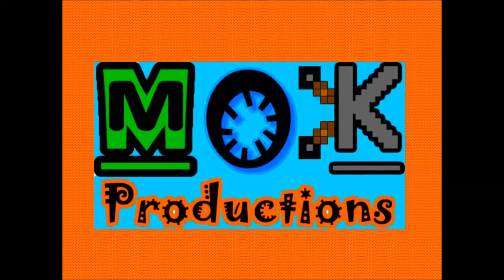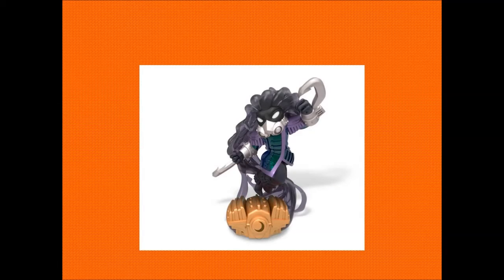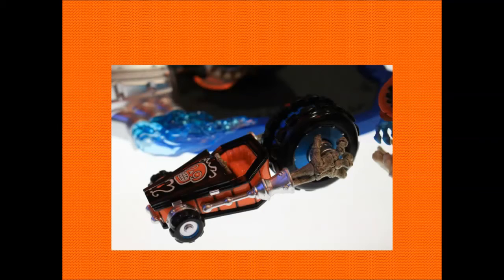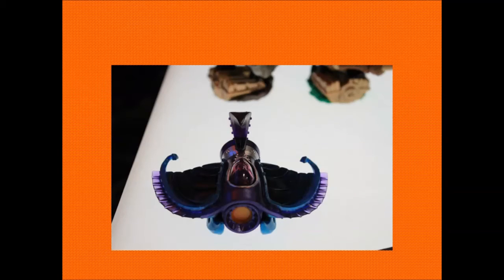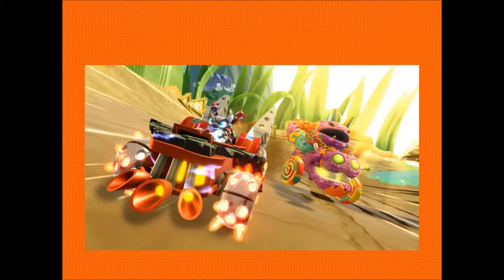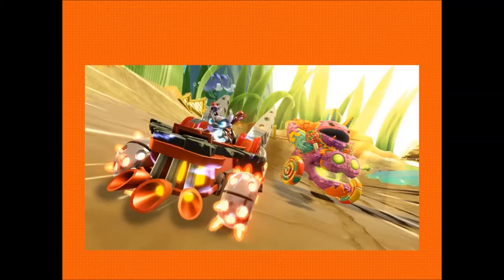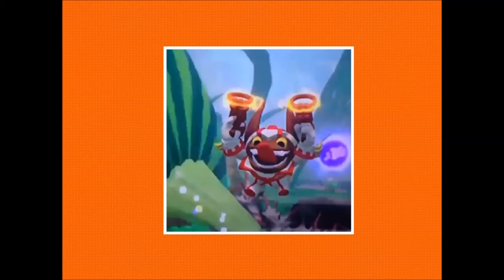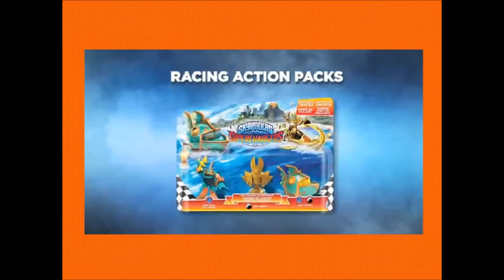Games Com 2015: Skylanders: Superchargers: News Update #11: Online Co-op & Racing Revealed!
Here is another News Update containing some super duper exciting information about the brand new: Skylanders: Superchargers.
This update contains information which has been found from the different pictures and videos from Games Com 2015.
In this update we see packaging for Dive Bomber. I explain the differences and similarities with the packaging and the E3 packaging.
We also see certain skylanders in-hand. These characters have also been revealed at Games Com 2015 and show off some over important features to the game as revealed at Games Com 2015. These characters and vehicles are:
Deep Dive Gill Grunt (Water)
Reef Ripper (Water)
Shark Shooter Terrafin (Earth)
Shark Tank (Earth)
Dive Clops (Water)
Dive Bomber (Water)
Night Fall (Dark)
Sea Shadow (Dark)
Hot Streak (Dark Edition)
Also within the update is information containing to the Online Modes which have been announced. These modes include:
Co-op (Online)
Racing (Online)
It also shows off that certain villains will be returning and that we will be able to race with them and as them which is just another fantastic dimension to this fantastic series.
Online Chat is also a new feature which will allow multiple people to talk to each other about the gameplay & races.
Finishing off a fantastic trailer released today (05/08/2015) shows off new characters and their vehicles such as:
Smash Hit (Earth)
High Volt (Tech)
Double Dare Trigger Happy (Tech)
Thump Truck (Earth)

Another trailer which will show off Pepper Jack: Since creating the Update Video the video has been blocked un fortunately :(

This game looks amazing! The figures look amazing! The portal looks amazing!

Some fantastic news!. But let me know your own opinions about the different characters revealed and the different Wave 1-3 Rumors and leaks online.

By the way here is my Dark Spyro account if you want to follow or be linked to any of my comments

As always make sure to comment  on this video giving your own opinion about what I have discussed and what could be changed in the update videos. Plus why not mention some different ways to improve the News Updates to make them more entertaining, interesting and detailed.

Enjoy Portal Masters :)

Of course this information has come from multiple sources such as videos and websites which use the information correctly and have given people the information.